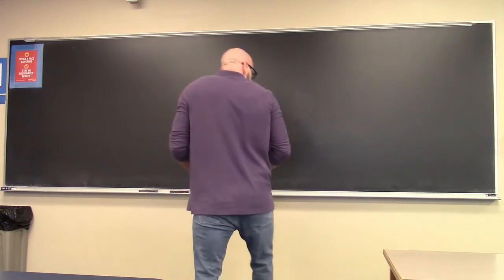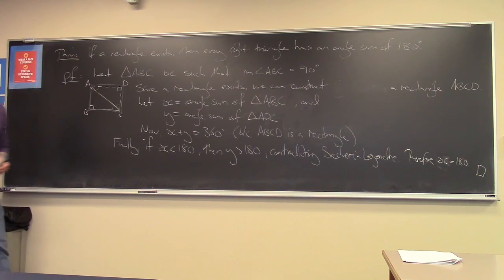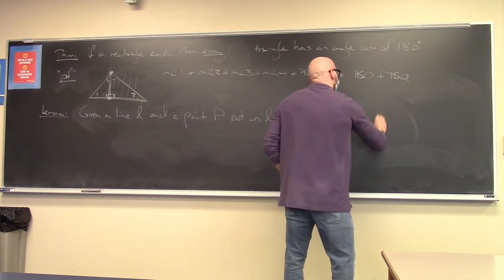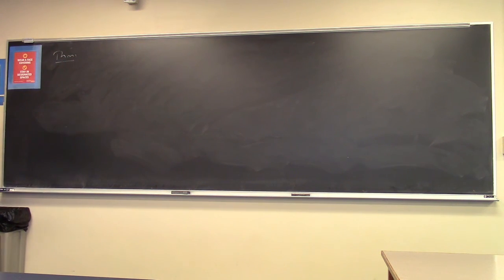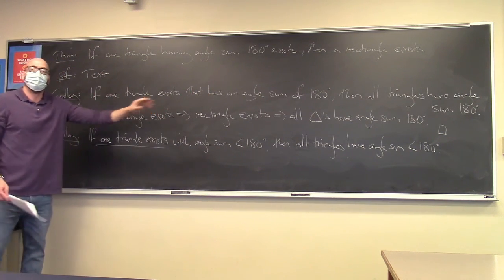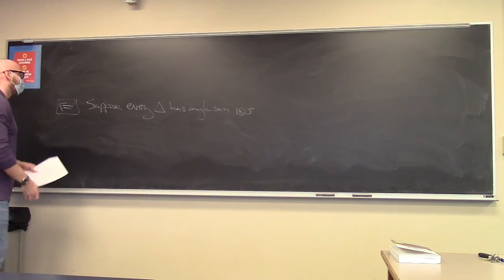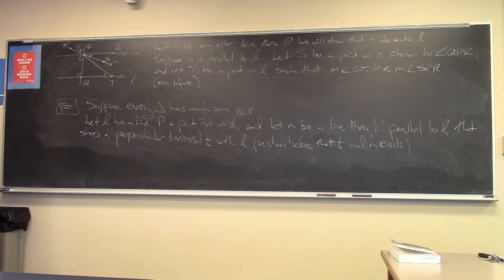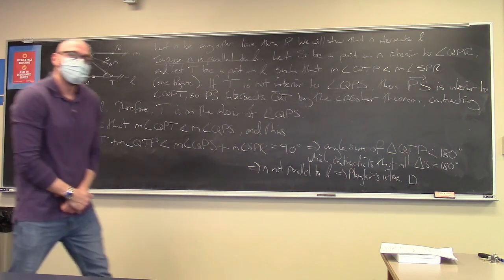Math 436 - 3/10/21